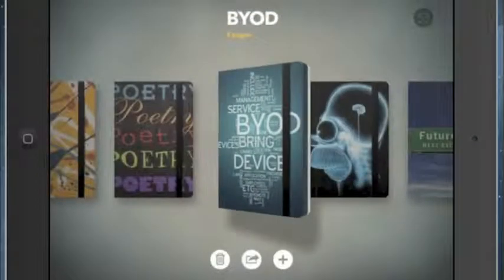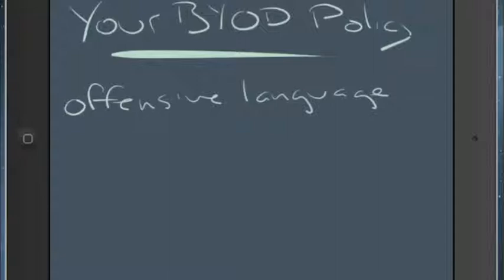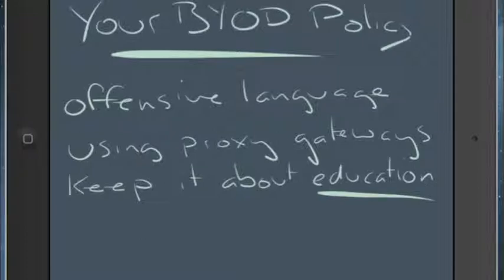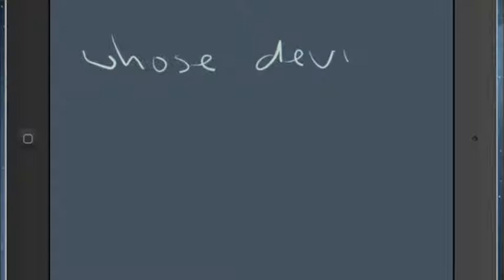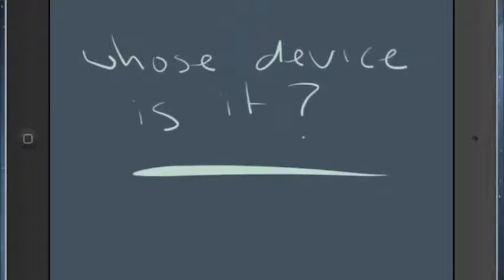Defining what YOU mean by BYOD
In this Modern Lesson we consider the ways in which you might define what you want to get out of a BYOD rollout, looking at both the technical and philosophical aims.